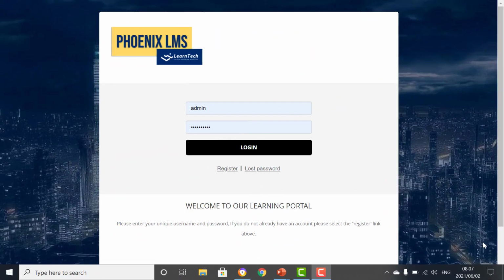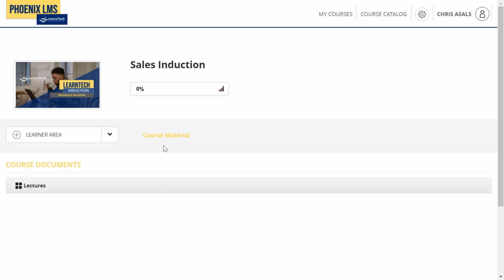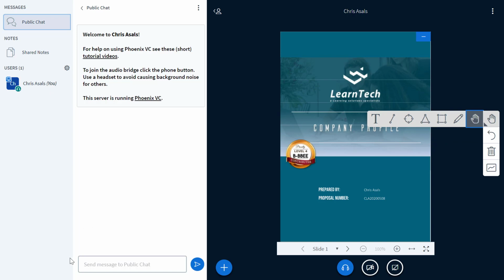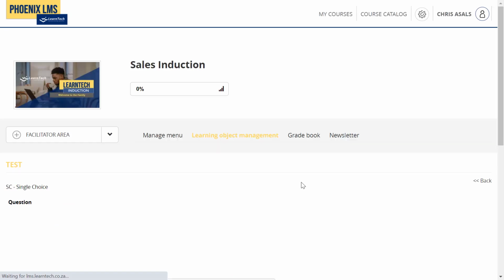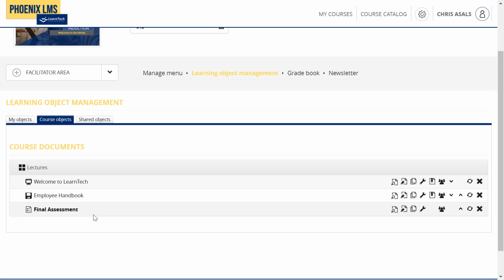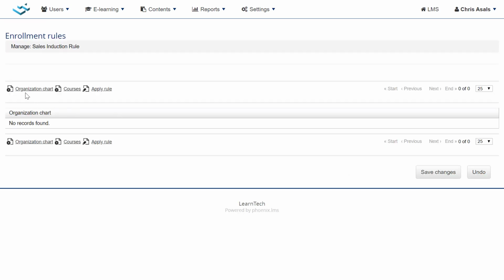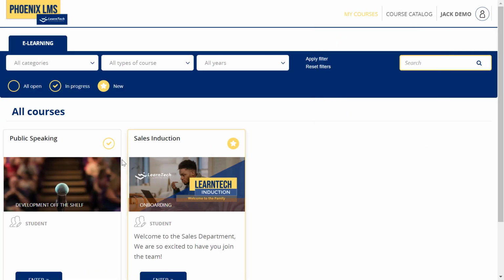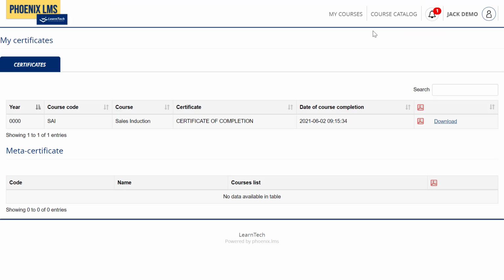Phoenix LMS Walkthrough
In this video, Chris will show to setup and automate a blended learning course in Phoenix LMS.